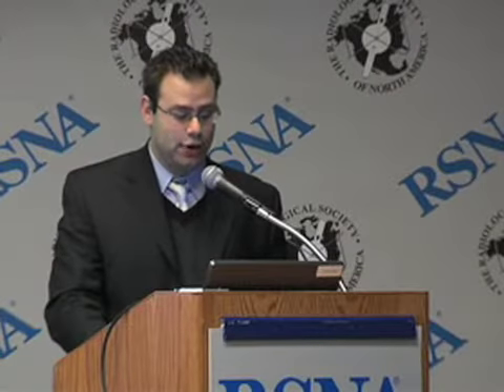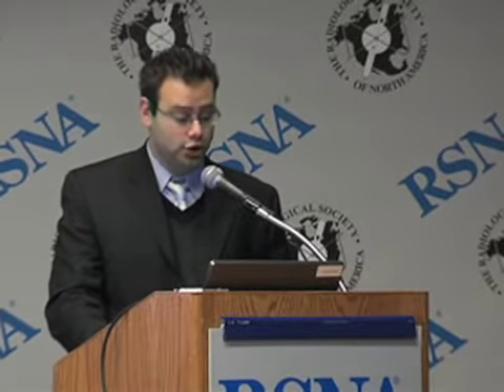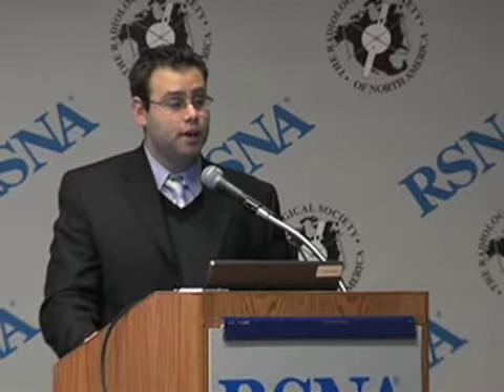RSNA: Portable CT Scan Saves Time to Save Brain in Stroke Patients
CHICAGO, Dec. 2 -- Bringing the CT to the stroke patient, rather than the other way round, dramatically reduced door-to-scan time in a community hospital, researchers said here.

But despite the use of a portable CT, which expedited the time to a scan, only about 1% of ischemic stroke patients beat the three-hour window for the use of thrombolysis.